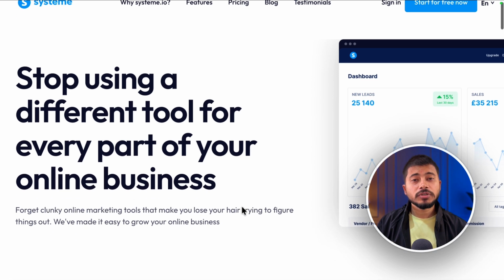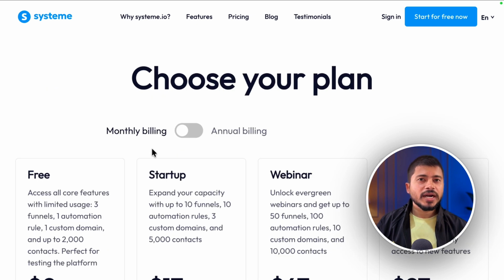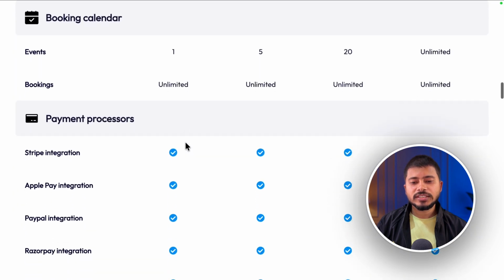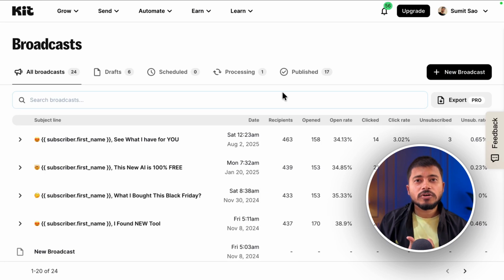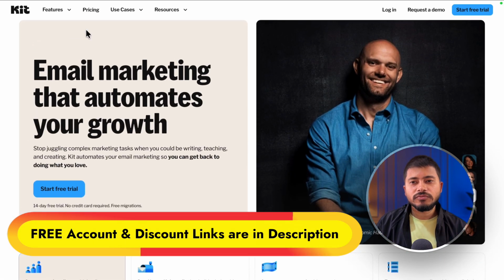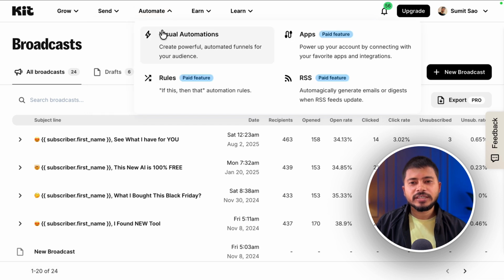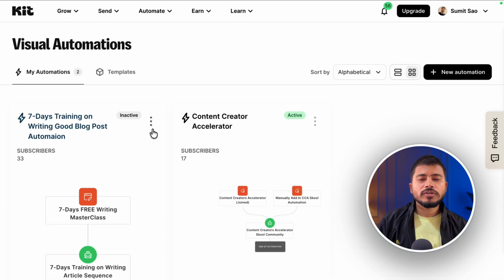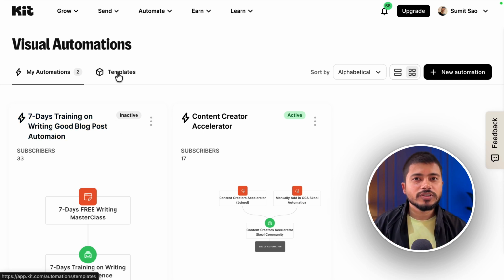Systeme.io vs Kit (ConvertKit) 2026 ✅ I Used BOTH... Choose Wisely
Systeme.io vs Kit (ConvertKit)

Confused between Systeme.io vs ConvertKit (Kit)? In this video, I’ve compared both platforms side by side so you can see which one gives better value. Kit (AKA ConvertKit) is an email marketing service focused on capturing leads, sending professional emails, and creating automation, while Systeme.io is an all-in-one marketing platform with funnels, email marketing, and course tools. This comparison covers pricing, features, ease of use, and who each platform is best for. Watch this before choosing the right tool for your business in 2026.

00:00 Systeme.io vs Kit
00:54 Systeme.io Overview, Features & Pricing
02:48 Kit (ConvertKit) Overview, Features & Pricing
04:25 Who Should Use Systeme.io?
04:57 Who Should Use Kit (ConvertKit)?
05:22 Concluding Kit vs Systeme.io

I hope you found this Systeme.io vs Kit (ConvertKit) video helpful.